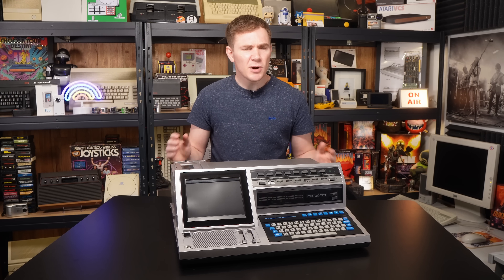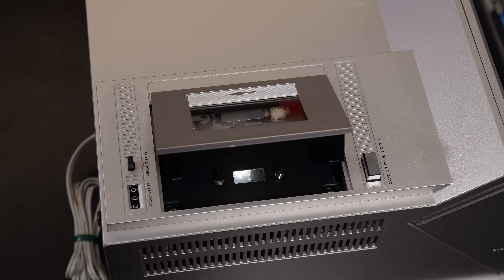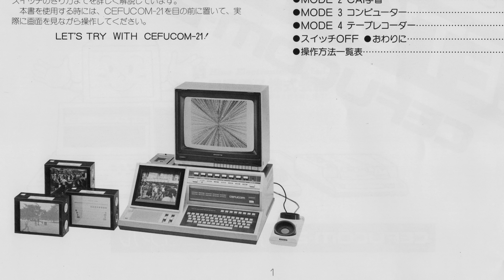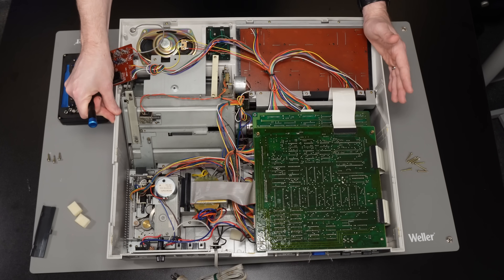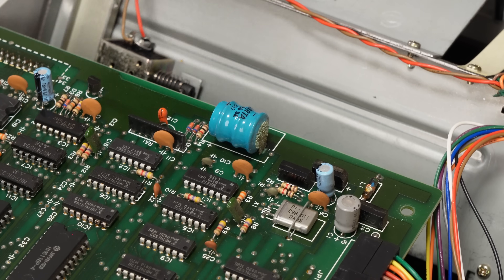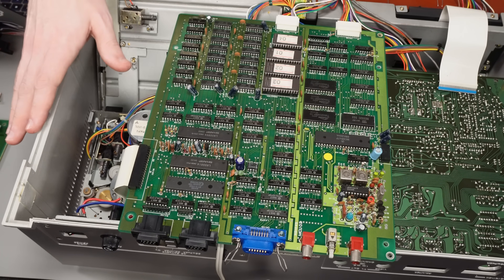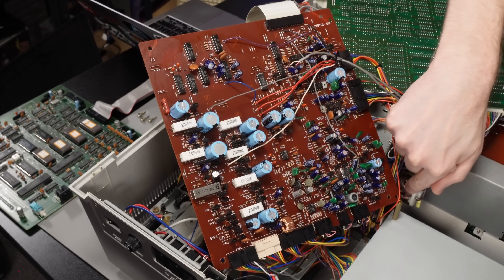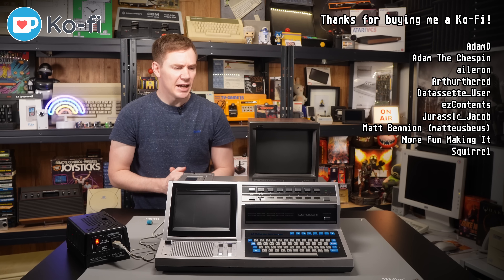What on Earth Is This Thing?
This is the Cefucom-21, an English language teaching computer from Japan - and it's *very* weird. So let's see what it's all about!

VIP Superfan Steves & Executive Producers:
Arthur Ludwiczak
BitterBlitter
Endzs
Karl Bate
Kevin Leah (AKA Zoinks!)
Laurent
Mark 'Kurbeco' Simpson

Chapters:
00:00 Introducing The Cefucom-21
05:52 Teardown & Hardware Tour
14:43 Test & Final Thoughts